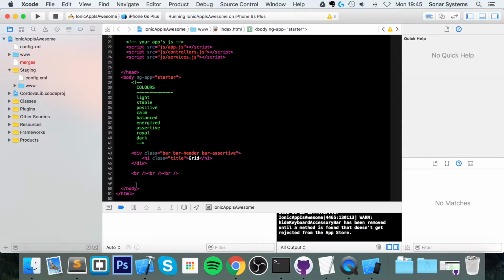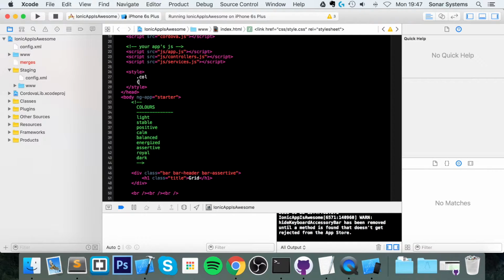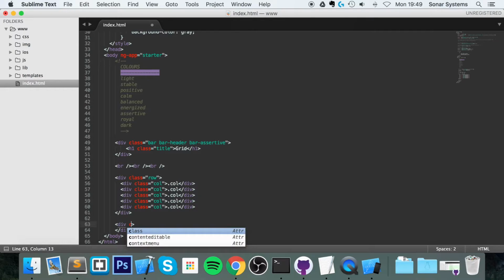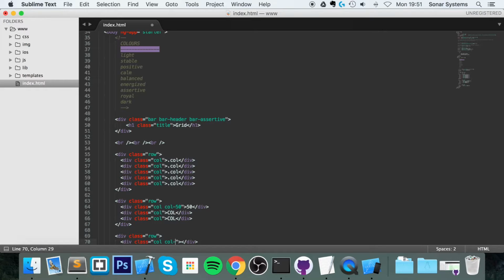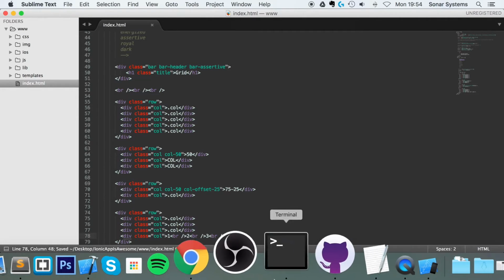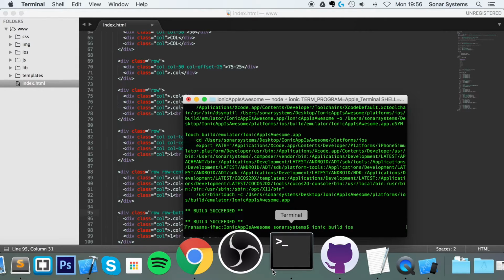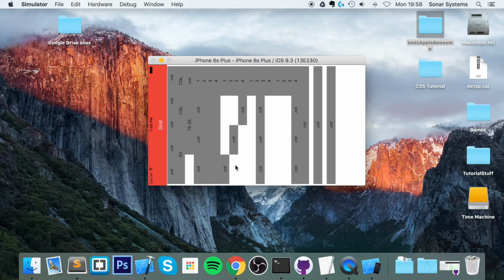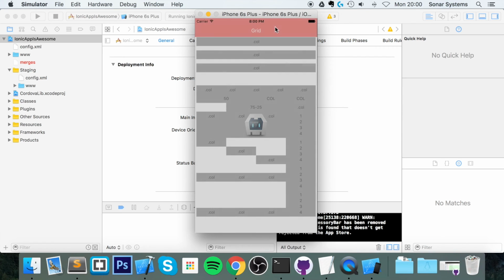Ionic [CSS Components] - Grid